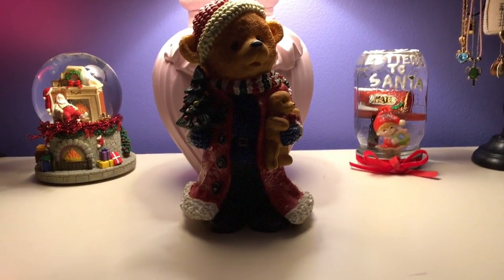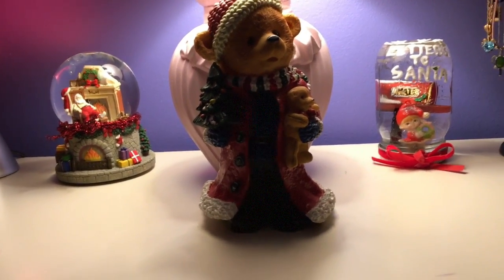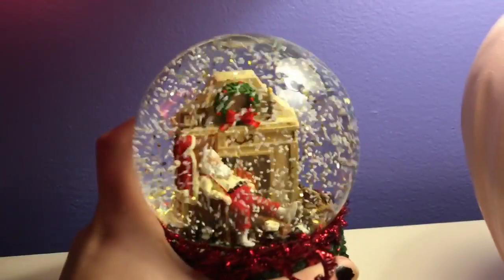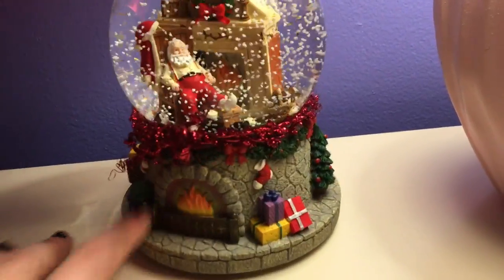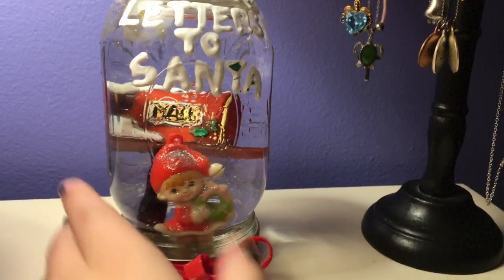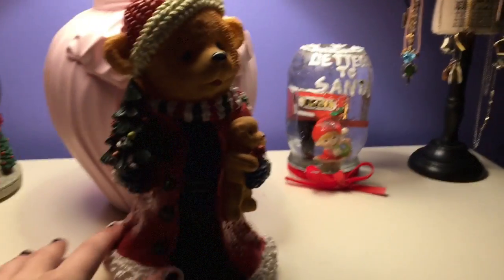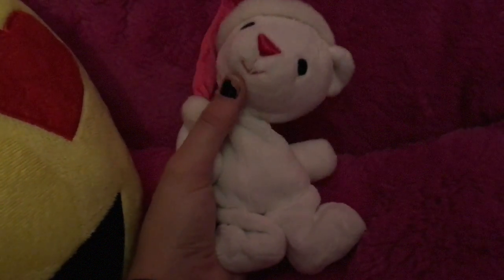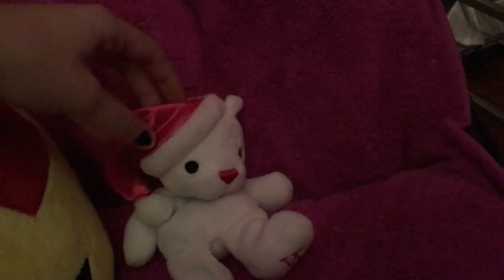Christmas Room Decor!